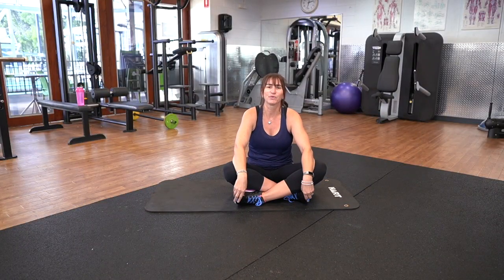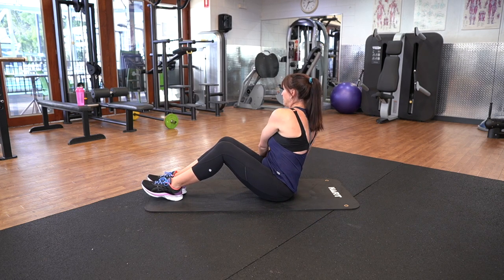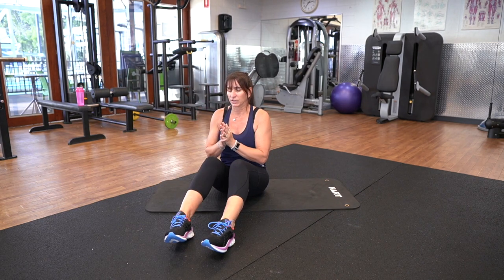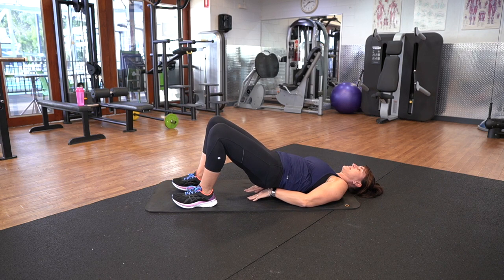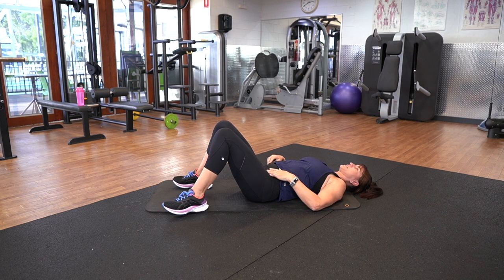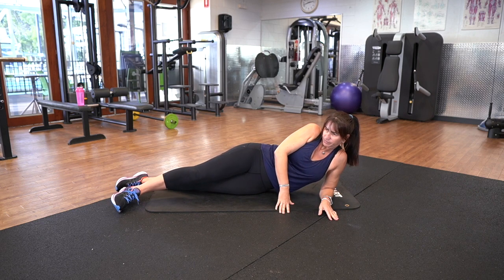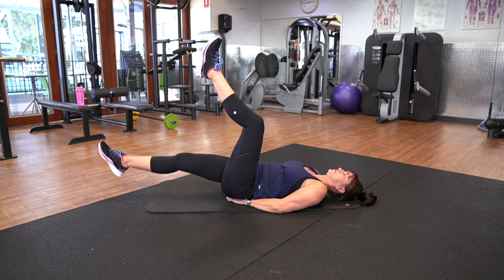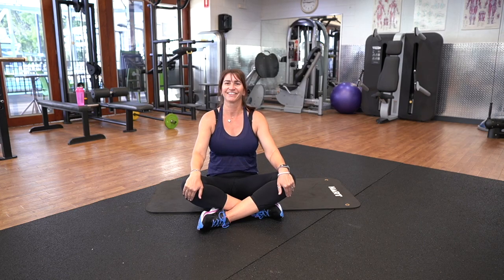NAC Core Workout with Kirsten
This ten minute workout is the perfect “no excuses” abdominal strengthening workout to improve your core and support your lower back.